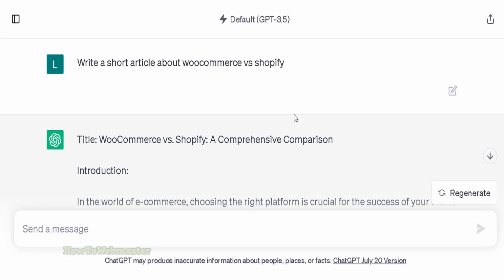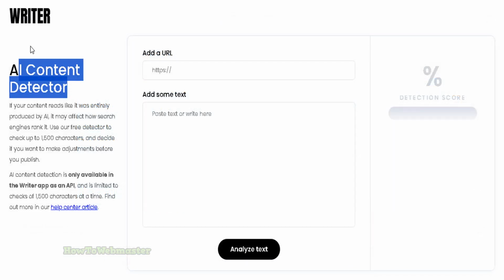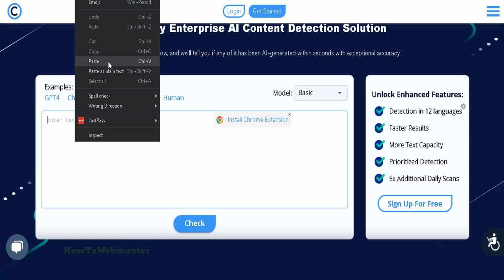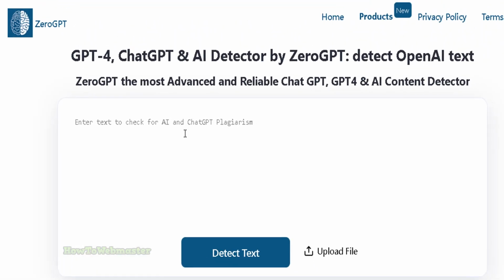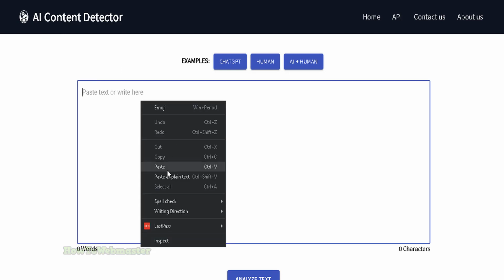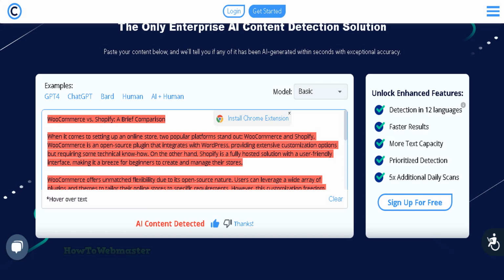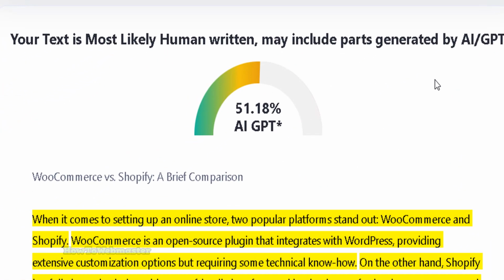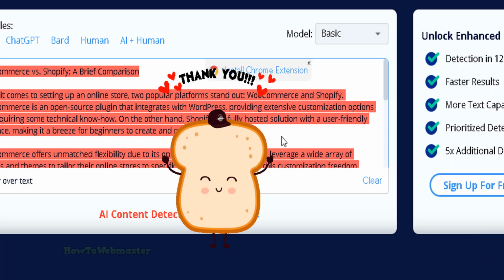Best Free Ai Content Detection Tools - Plagiarism Checker - Don't Get Penalized!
The top 3 best free ai content detection tools to check fake content generated by Ai. Avoid plagiarism.